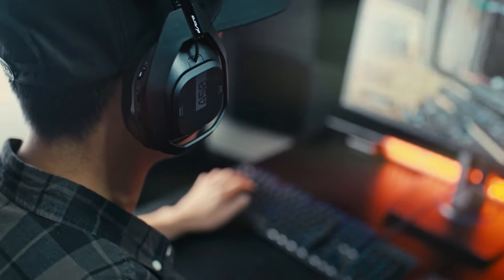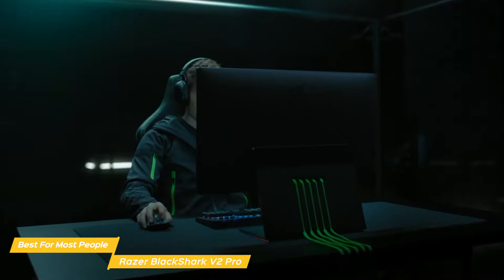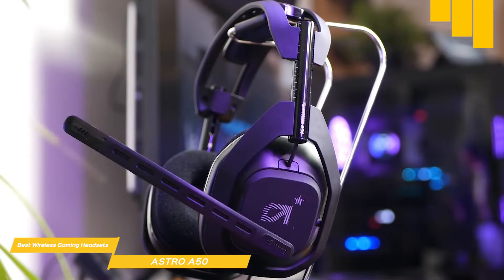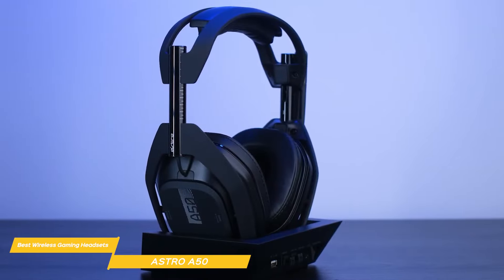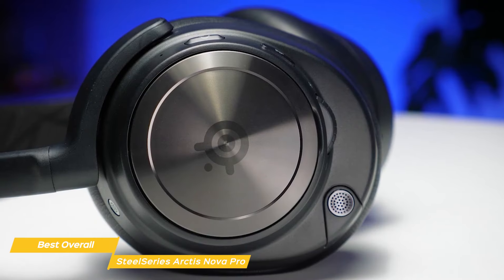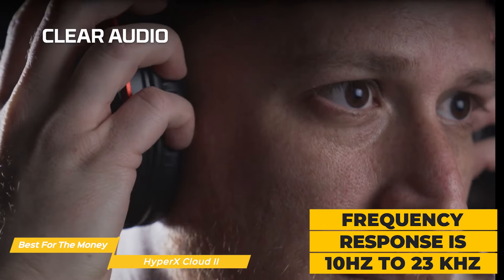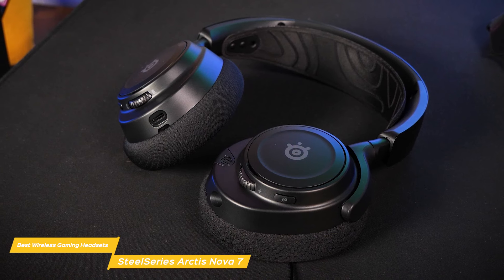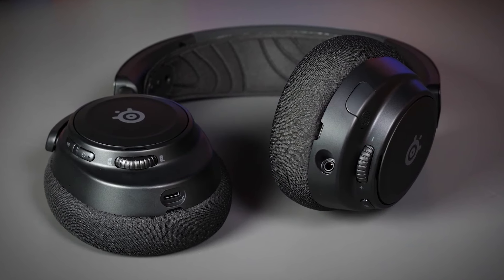TOP 5: Best Wireless Gaming Headset 2023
►Razer BlackShark V2 Pro - Best Wireless Gaming Headset For Most People
★US Prices
★UK Prices
★CA Prices

►ASTRO A50
★US Prices
★UK Prices
★CA Prices

►SteelSeries Arctis Nova Pro - Best Overall Wireless Gaming Headset
★US Prices
★UK Prices
★CA Prices

►HyperX Cloud II Wireless - Best Wireless Gaming Headset For The Money
★US Prices
★UK Prices
★CA Prices

►SteelSeries Arctis Nova 7
★US Prices
★UK Prices
★CA Prices

n this video, we showcase the TOP 5 Best Wireless Gaming Headsets of 2023, designed to enhance your gaming experience with untethered audio freedom. Our top selections include:

Razer BlackShark V2 Pro - Best Wireless Gaming Headset For Most People: Delivering impressive sound, comfort, and value, this headset caters to a variety of gamers.
ASTRO A50: Experience exceptional audio quality and seamless wireless connectivity with this top-notch gaming headset.
SteelSeries Arctis Nova Pro - Best Overall Wireless Gaming Headset: Combining premium sound performance and build quality, this headset is the ultimate wireless gaming choice.
HyperX Cloud II Wireless - Best Wireless Gaming Headset For The Money: Offering great audio quality at an affordable price, it's perfect for budget-conscious gamers.
SteelSeries Arctis Nova 7: With its sleek design and reliable wireless connection, enjoy an immersive gaming experience without compromise.
Find the perfect wireless gaming headset to elevate your audio experience! .